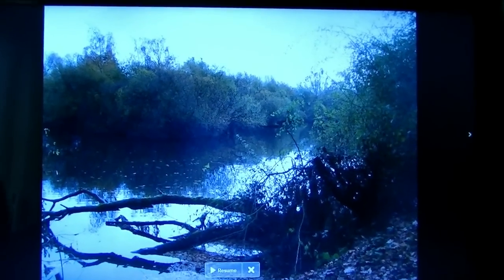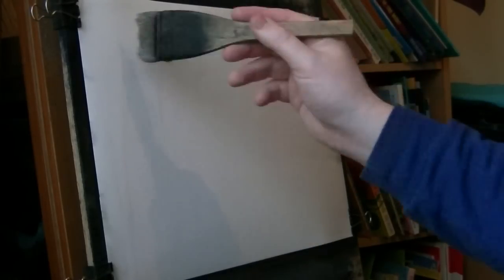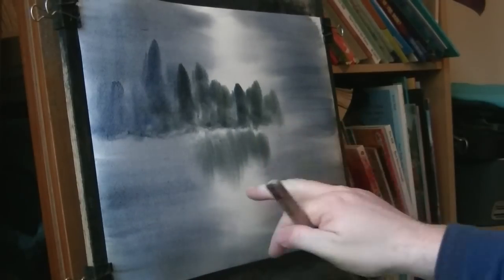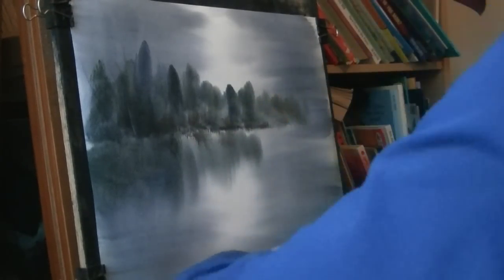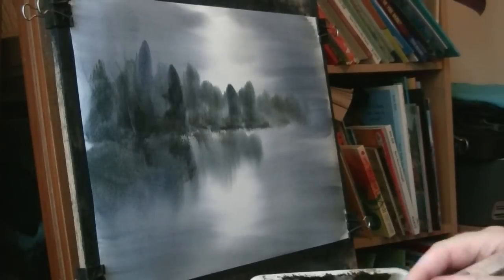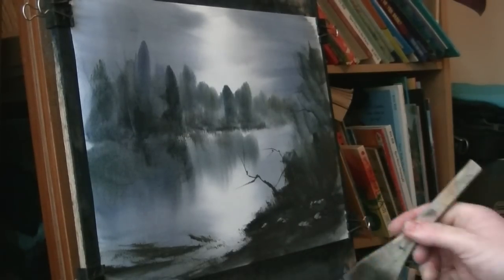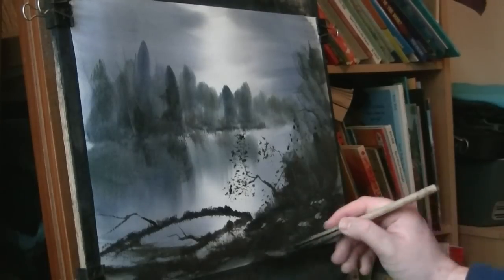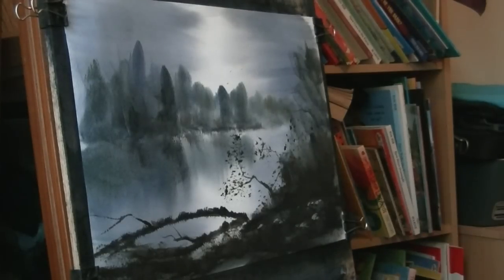How to Paint a Quick Watercolour Impression from a Photograph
A quick exercise in how to use a photograph as reference for your watercolour painting.  Remember, we're not copying the photo, just creating our own impression of the scene.

1. and enter my world of watercolour where you’ll see exclusive videos, articles, reference photos and much more! Get 2 months FREE with annual membership! Put simply, Patreon is my main source of income and it’s only with the support of my patrons that I can continue to find the time and resources to make these videos.

2. READ MY BOOKS ➤

4. DONATE ➤ Your donation keeps my YouTube channel sustainable and funds future watercolour painting tutorials for all budding artists.

6. PODCAST ➤ Listen to my podcast ‘My Watercolour Diary’ where I answer your questions

7. MATERIALS ➤ These are the paints, paper and brush I use for painting watercolours:

8. SOCIAL MEDIA ➤ Let’s connect!